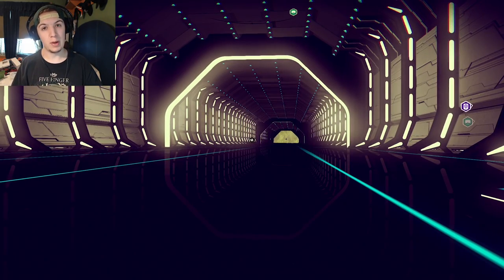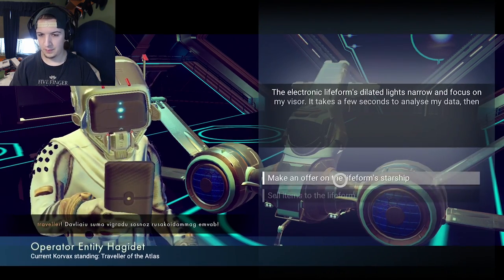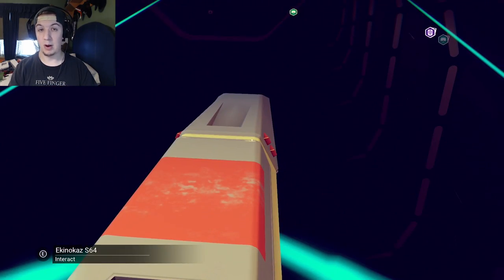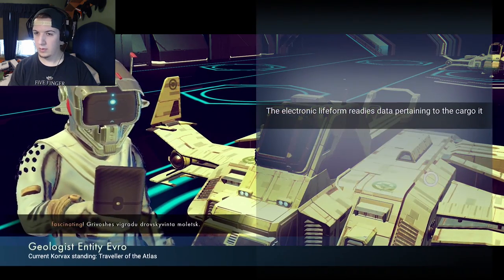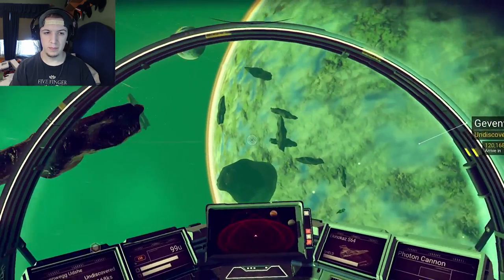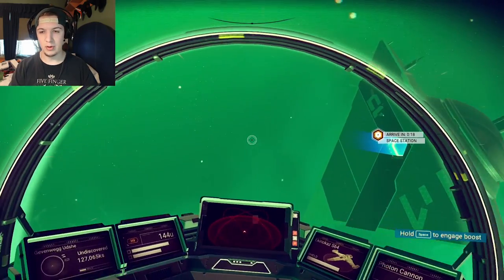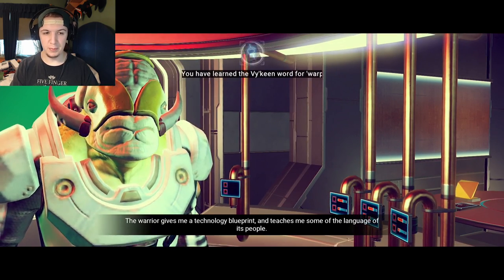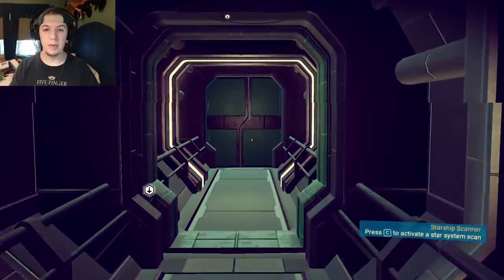It's Like Buying a Freaking Car! | Let's Play No Man's Sky | Episode 4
Another No Man's Sky Episode where I show you the buying process for a new space ship (star ship?) and finding one with lots of cargo space. I only have 4 million units in No Man's Sky anyways, let's buy a ship! It's like buying a freaking car!

A Space exploration game where you hunt, gather, and fly through space. This No Man's Sky PC version dumps you in right on a planet and sets you off to explore the planet and universe!

Game: No Man's Sky
Game System: PC
Programs used in production: El Gato, OBS, Audacity, Premiere Pro